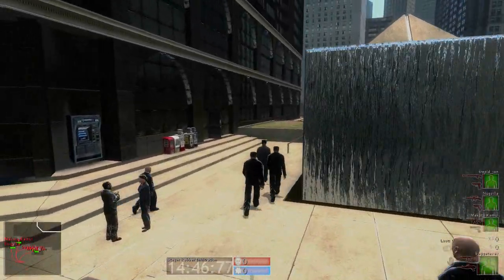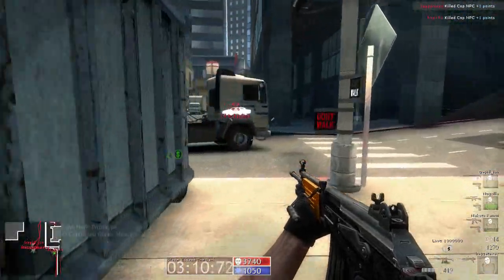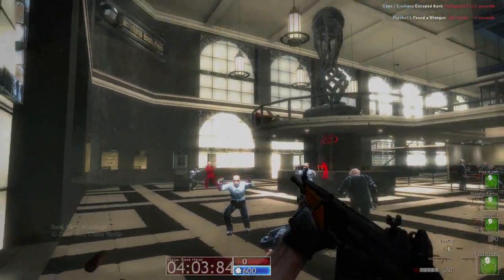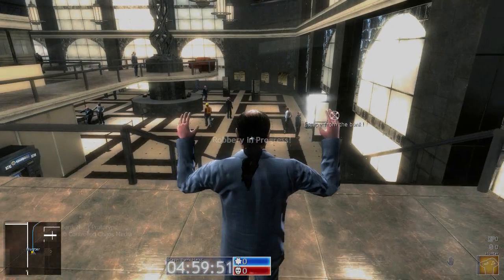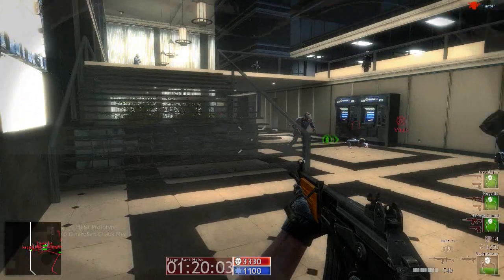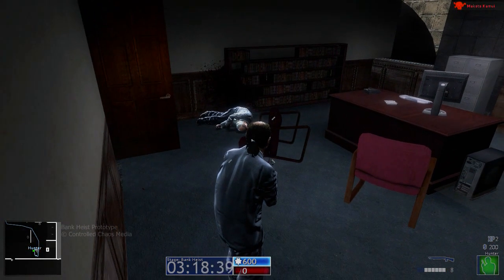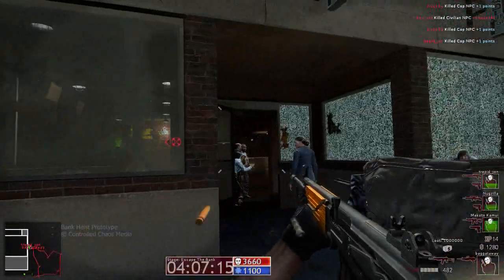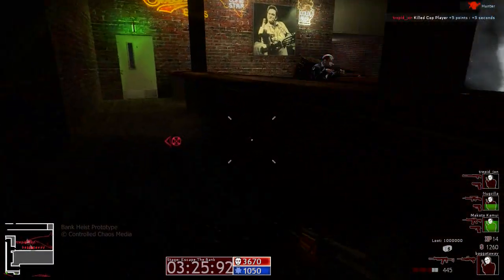Vice and Virtue (Bank Heist Prototype) - Game Introduction Video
Bank Heist is a co-op multiplayer shooter set around a bank robbery where players become cops or robbers to complete objectives as they interact in a downtown, urban environment.